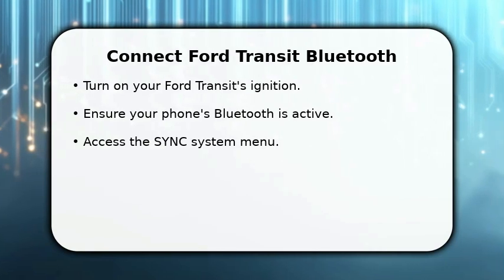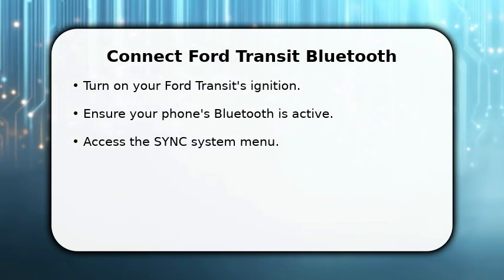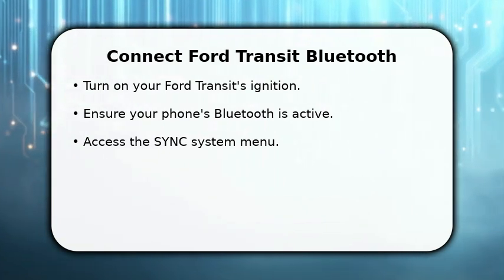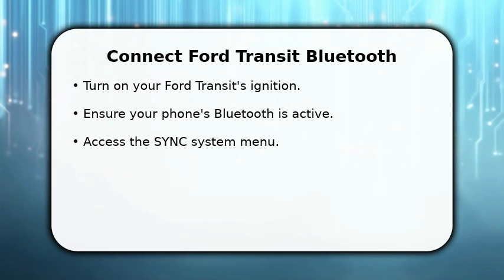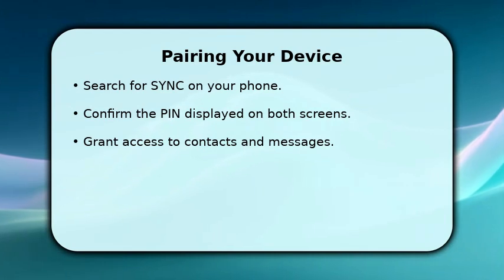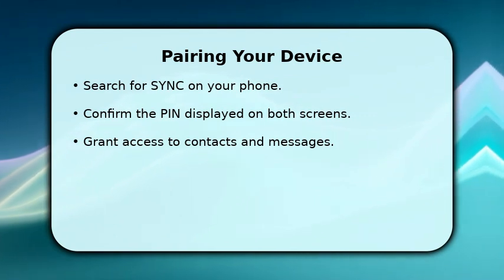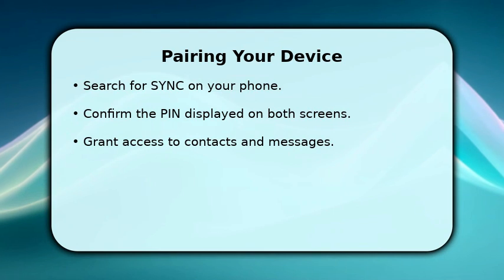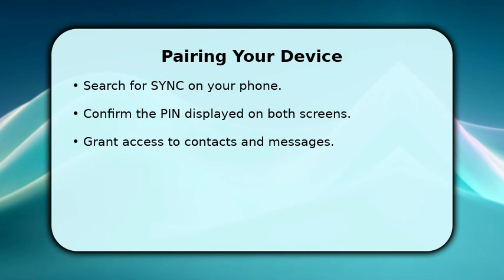How to Connect Ford Transit Bluetooth (UPDATED)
Are you having trouble connecting your Ford Transit's Bluetooth? This video will guide you through the step-by-step process of pairing your phone with your vehicle's infotainment system. From checking the compatibility of your device to troubleshooting common issues, we've got you covered.